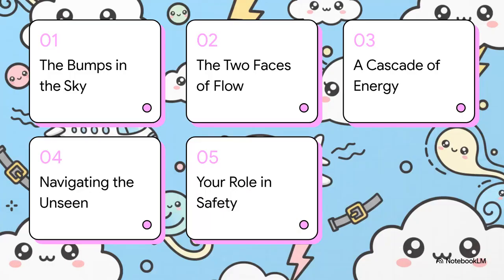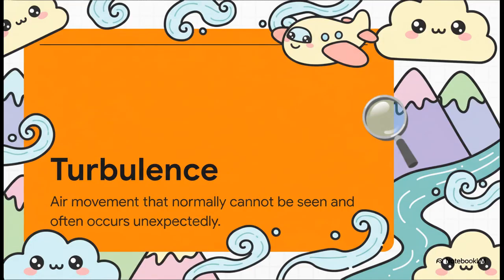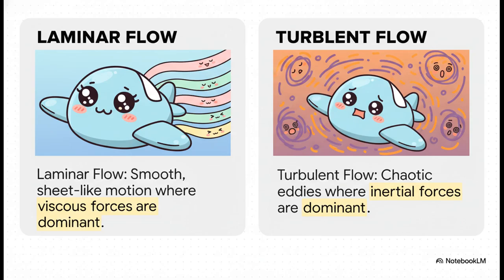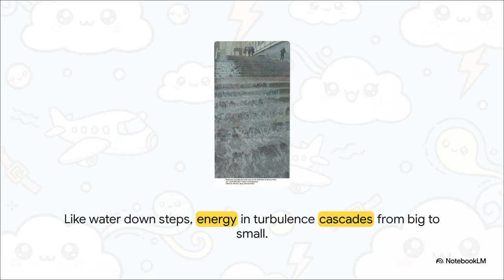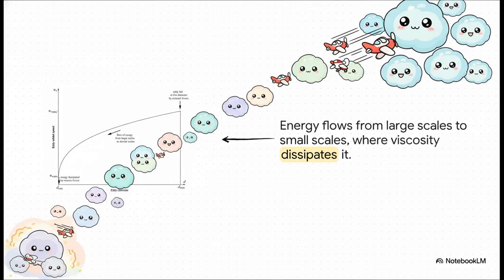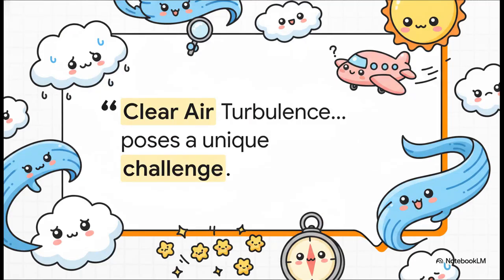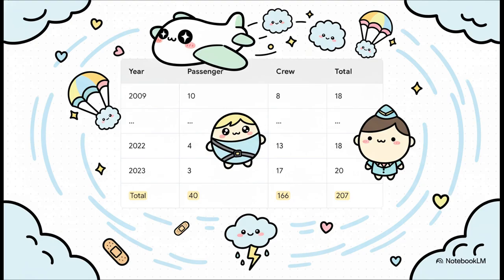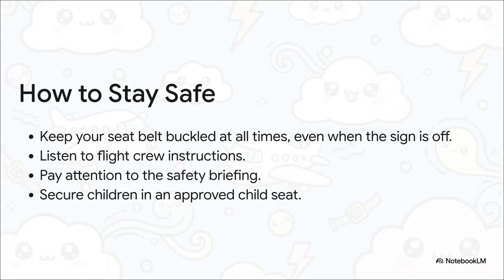What Is Turbulence? Airplane Turbulence Explained Simply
Turbulence is something many airline passengers experience, but few people fully understand. When an airplane suddenly shakes or moves up and down during a flight, it can feel alarming, even though it is a normal part of flying.

In this video, we explain turbulence in simple terms — what causes it, why airplanes experience it, and how pilots and aircraft are designed to handle it safely.

You will learn how changes in air movement create turbulence and why it usually poses very little danger to modern aircraft.

Topics covered in this video include:
• What turbulence actually is
• Why airplanes encounter turbulence
• The different types of turbulence
• How pilots detect and avoid turbulent areas
• Why airplanes are built to safely withstand turbulence

This channel focuses on explaining complex topics in simple, clear ways so anyone can understand them.